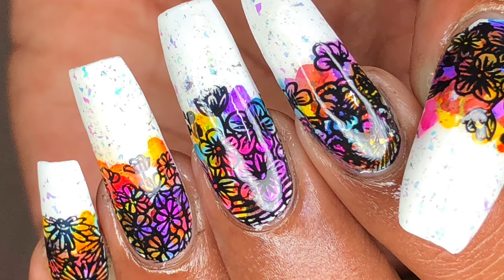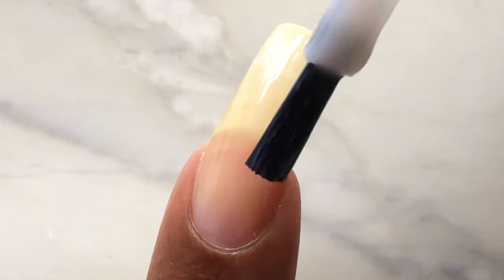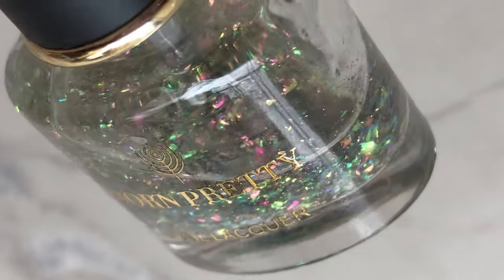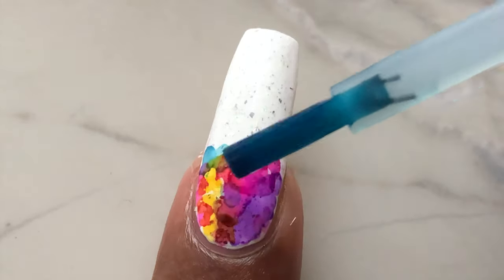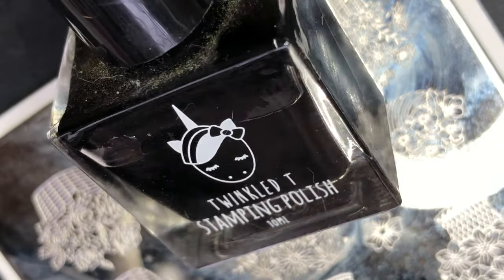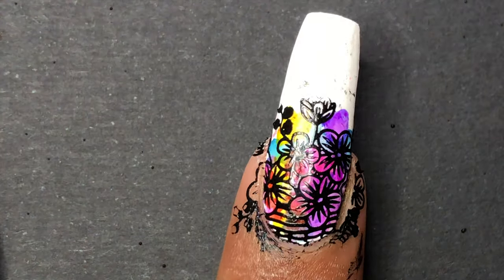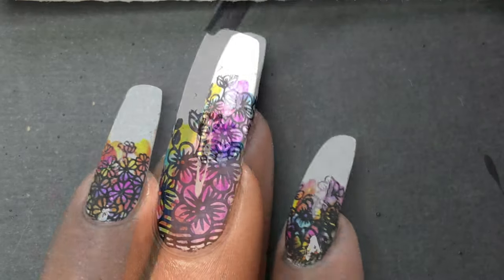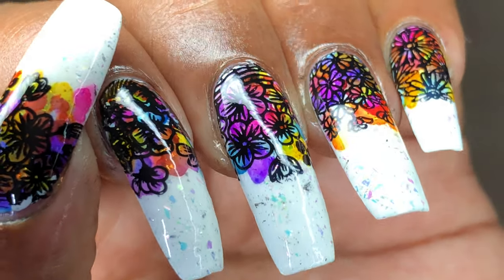Nail art using Water colour Ink Polishes & Stamping Plates || DIY Nail Art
Hey guys,

Hope you all are doing well. Today we are going to see a beautiful nail art tutorial created using water colour ink nail polishes. This is one of my favourite nail designs and I hope you guys like it too.

Love
Ammu.

💜 Products Links 💜
💠Base Coat: Inglot Breathable Base from Inglot Physical Store
💠White Base: Miniso white base from Miniso physical store
💠Chameleon Top Coat: Bornpretty Store

💜Music Credits💜

   Rain On The Parade
    Ambient Calm , Freedom Trail Studio